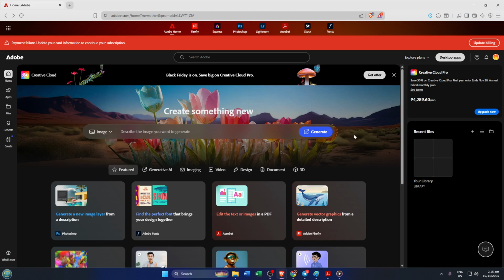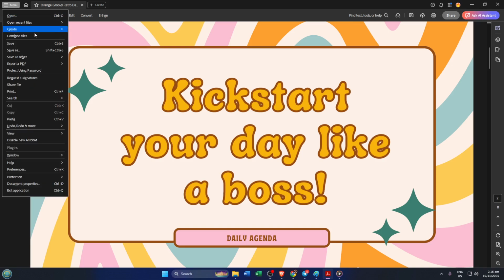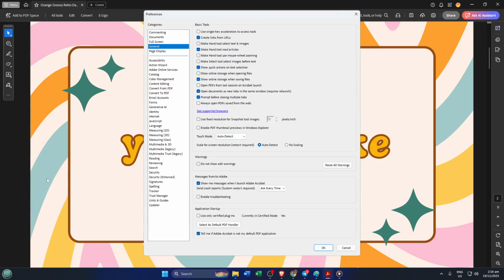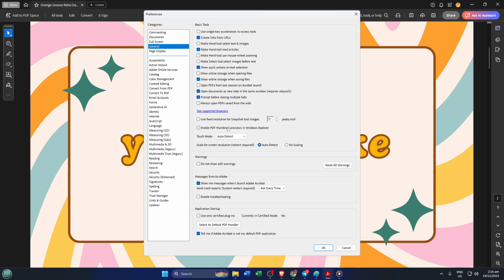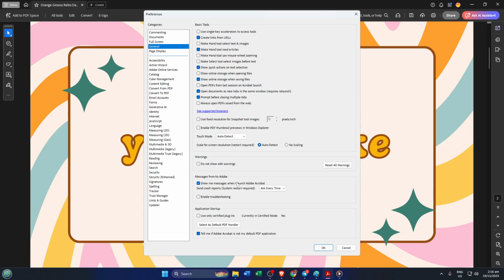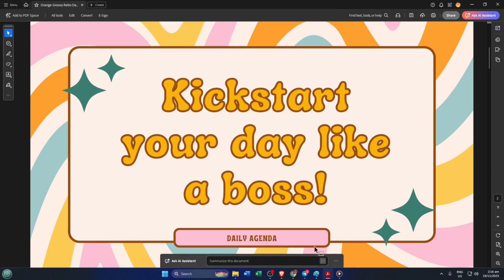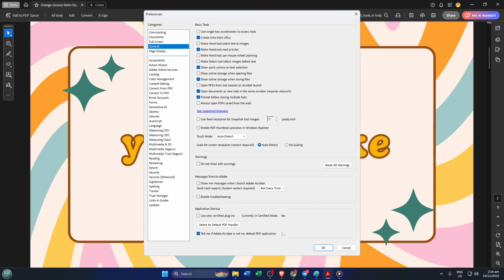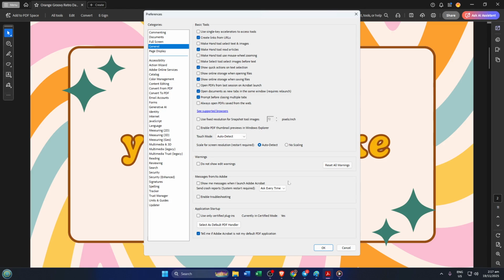How to turn off notifications in Adobe Acrobat [Complete Guide] [Updated 2026]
Learn how to quickly disable Adobe Acrobat notifications and reduce distractions while working on your PDFs. In this step-by-step tutorial, we’ll walk you through the process on multiple platforms, including Adobe Acrobat Pro DC (Desktop), Acrobat Reader, and Acrobat Web.

Whether you’re using Acrobat on Windows, Mac, or online, this guide will help you regain control of your workspace. Perfect for users tired of update reminders, promotional popups, or workflow interruptions!